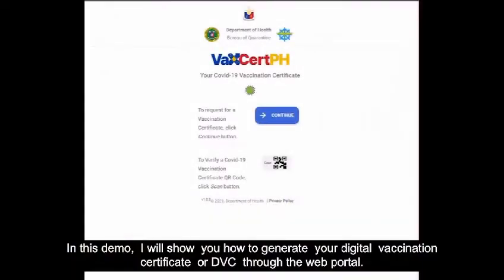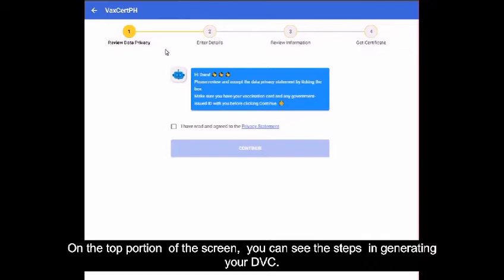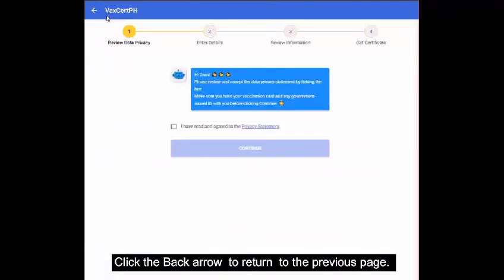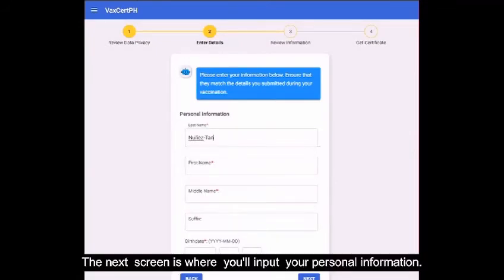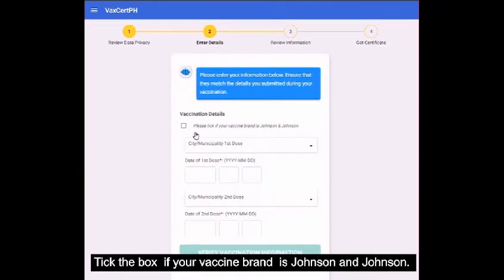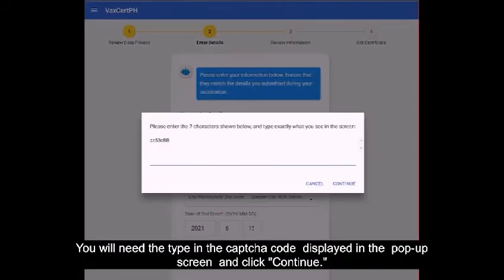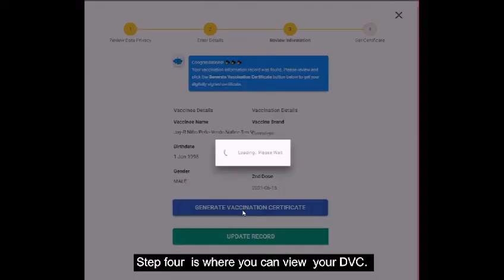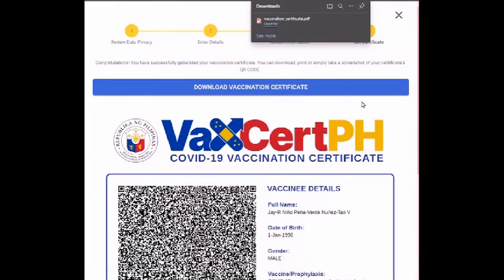PAANO MAKAKUHA NG VAXCERTPH || DIGITAL VACCINE CERTIFICATE TUTORIAL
Digital Vaccine Certificate Tutorial

Want to get your digital vaccine certificate for your future travel?
Watch this instructional video to learn how.

VaxCertPH is a portal and mobile app developed by the DICT for the Department of Health (DOH) for the issuance of digital vaccination certificates for vaccinated individuals in the country.